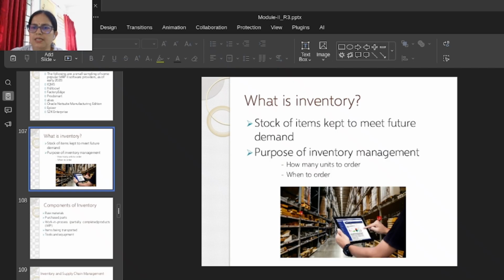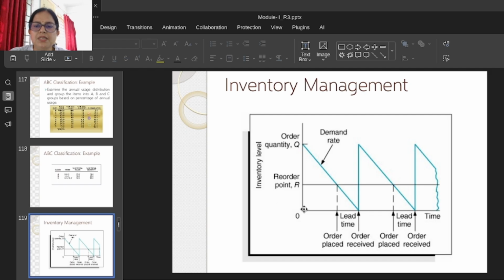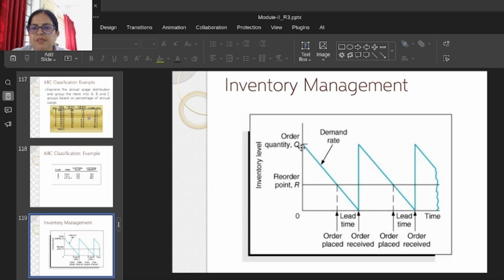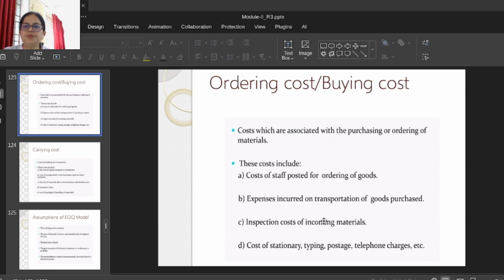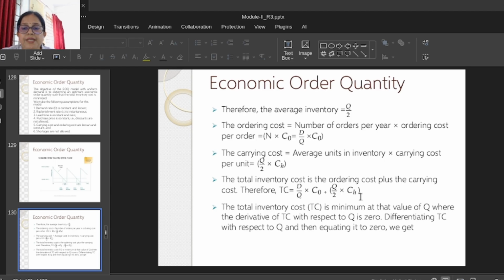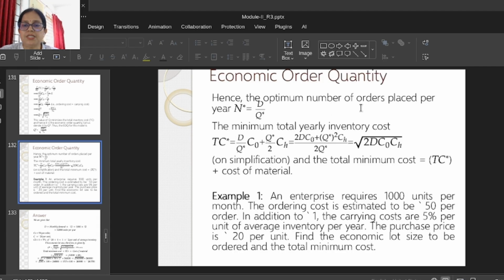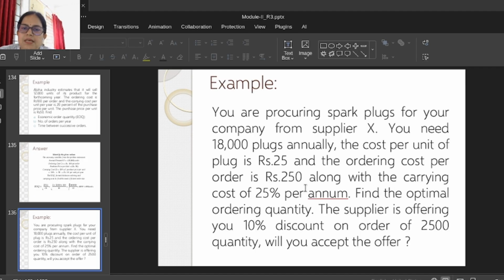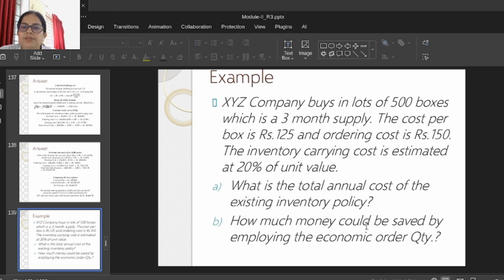Inventory Management- Part-1 | Operations Management | BPUT MBA OM Module 2-(Part-17)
In this lecture, we explore  Inventory Management

📍 Key Learning Objectives:
1. Inventory Management

Drop your doubts in the comments below, and I will answer them personally!